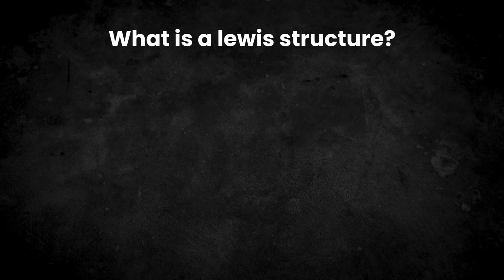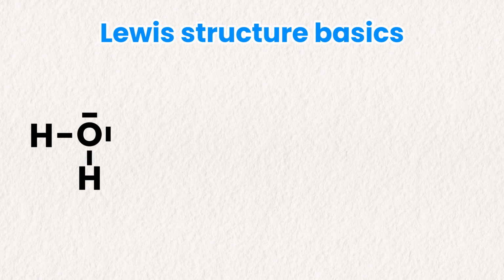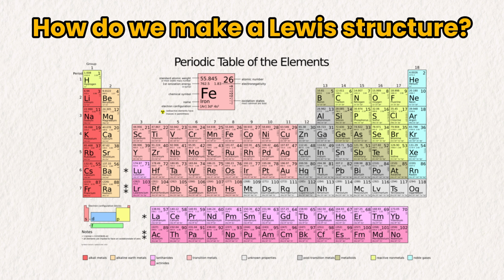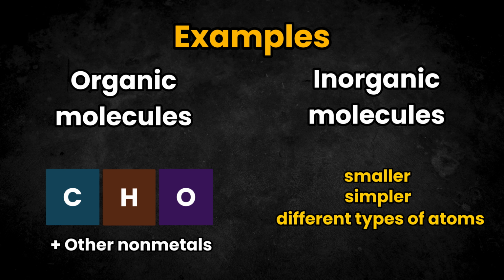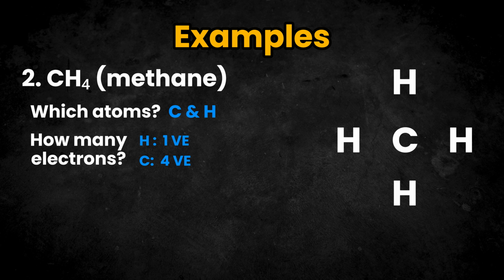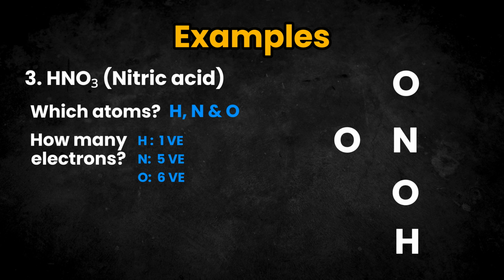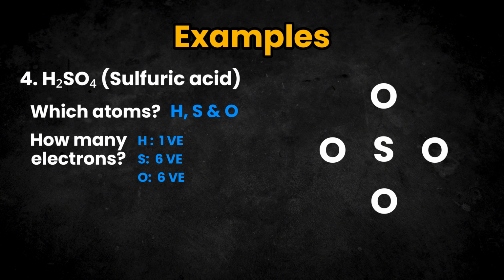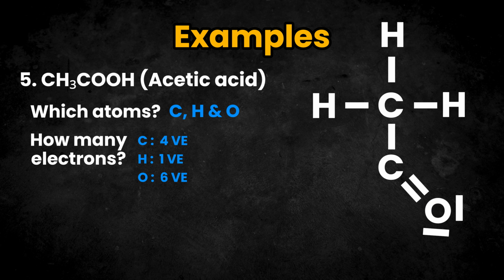How To Draw Lewis Structures – Stop Struggling and Watch This!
Lewis Structures Chemistry:

Still confused about Lewis structures? You’re not alone but that ends today! In this video, I’ll break down exactly how to draw Lewis structures step by step, even if you’re a total beginner. We’ll go over electron pairs, octets, and common mistakes — with clear examples to make everything click.

📌 Perfect for high school chemistry
🧠 Great for exam prep or just finally getting it